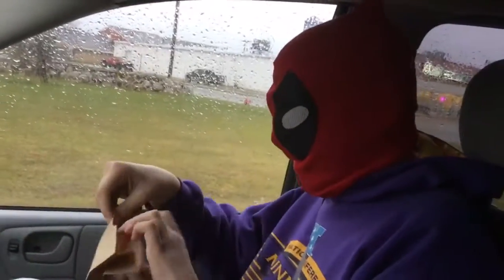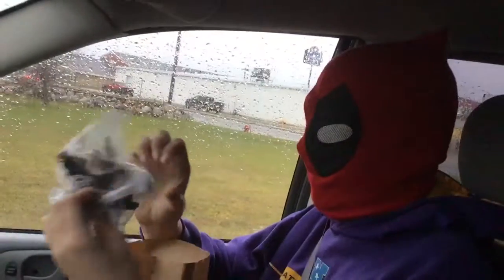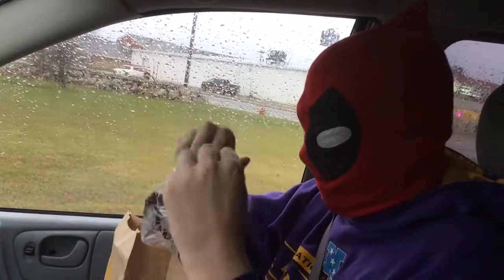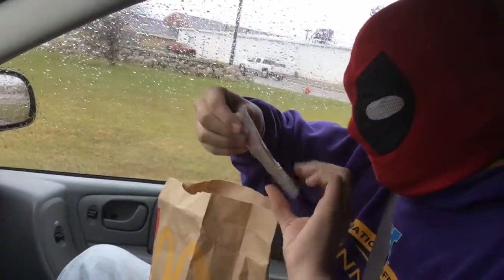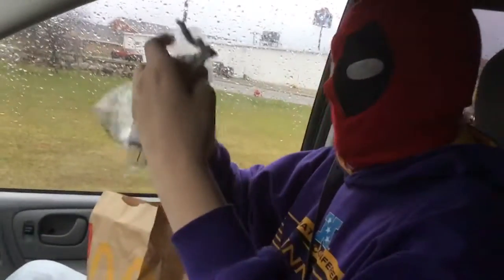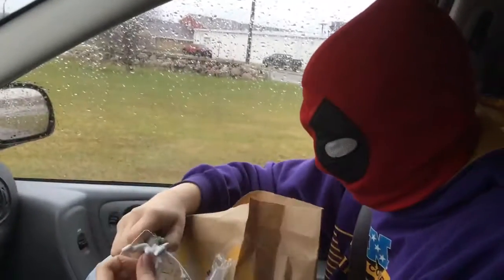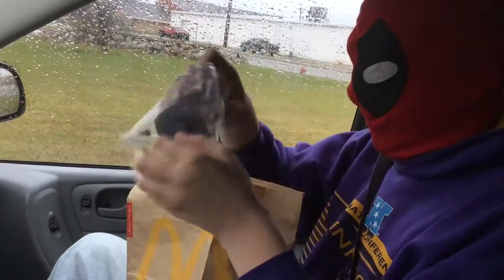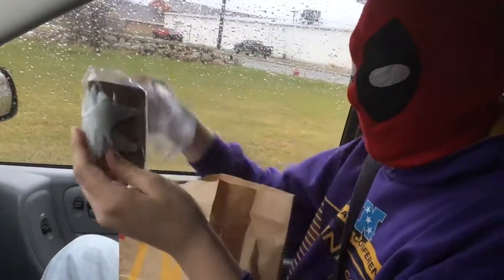Opening Pokémon figures!!!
Awesome video!!!